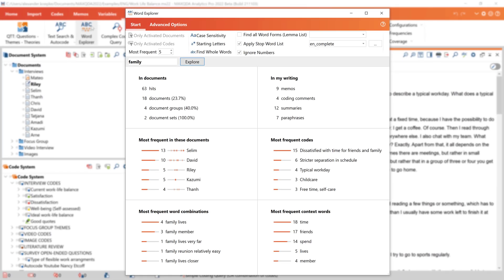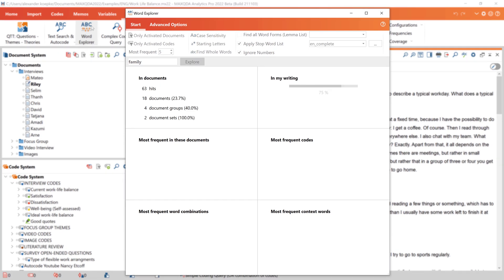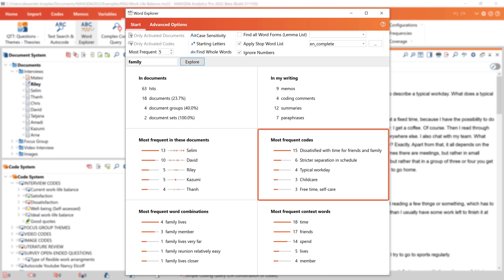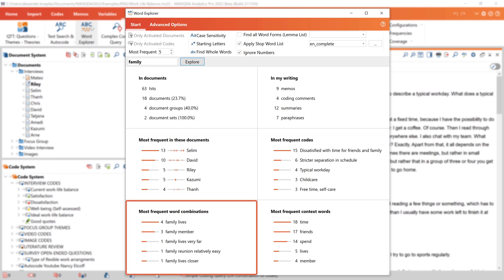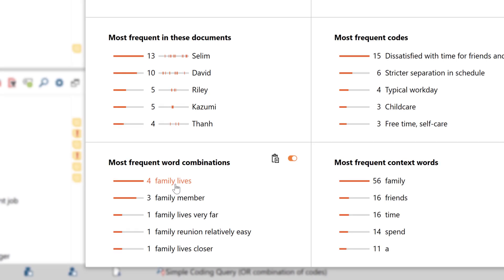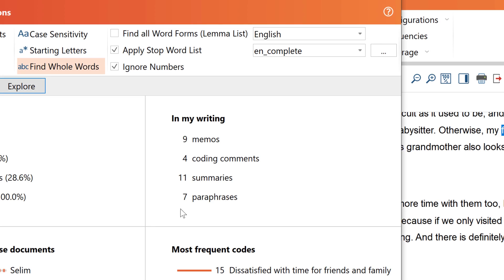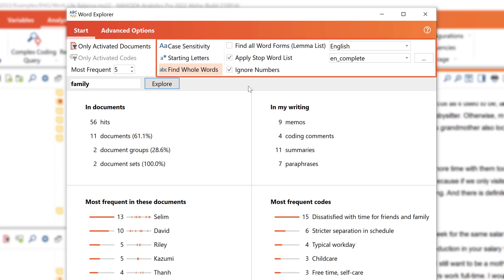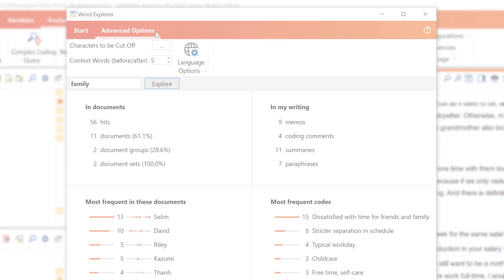The Word Explorer in MAXQDA 2022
In this video tutorial, we'll show you the Word Explorer in MAXQDA 2022. The new Word Explorer lets you search for a word or a phrase and explore them in an interactive dashboard, find out where in your data the search items occurs and which other topics are mentioned close by.

Take a look at all the new features and improvements in MAXQDA 2022